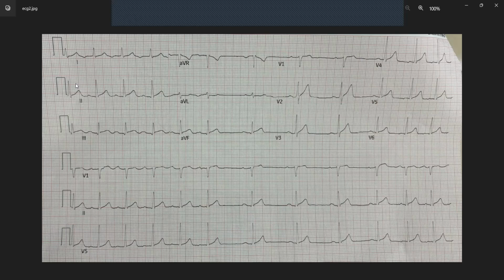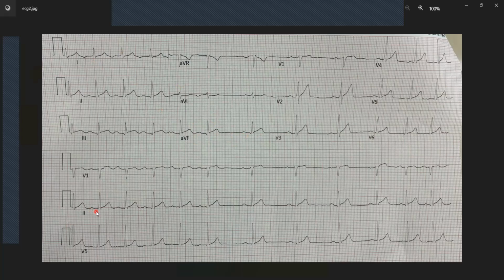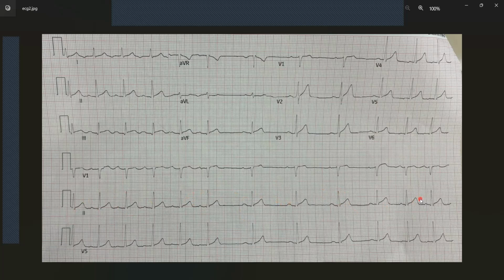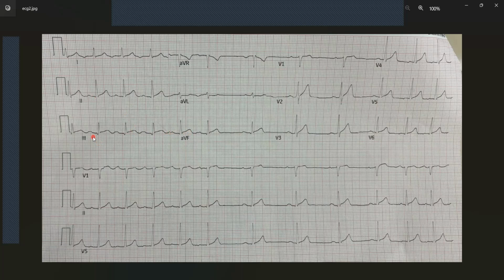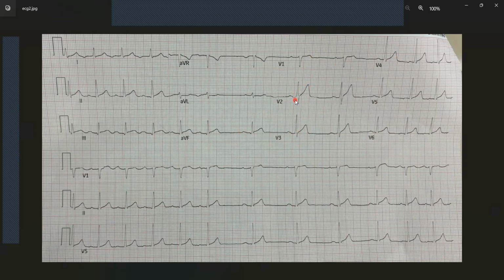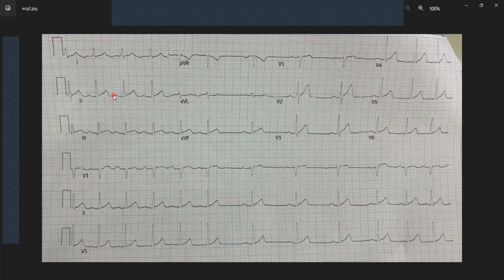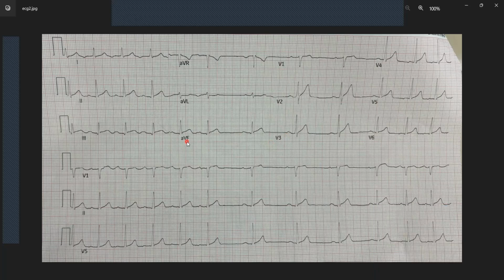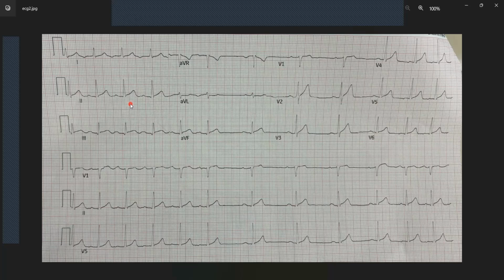Real Case Analysis: Solving a Medical Mystery in the ER | ER Mentorship Hub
🎥 Join ER Mentorship Hub for a Real Patient Case Analysis! 🎥

In this intriguing video, we delve into a recent case that was brought to our attention: a 37-year-old male with a puzzling medical condition. Join us as we unravel the mystery, exploring potential diagnoses, differential considerations, and the essentials of emergency department (ED) management.

🔍 Patient Case Overview: Understand the specifics of this intriguing patient case.
🚑 Differential Diagnosis: Delve into the process of identifying possible conditions and narrowing down the diagnosis.
🩺 ED Management Strategies: Learn about the crucial steps and considerations in managing such cases in the emergency room.
💡 Critical Thinking in Medicine: Enhance your diagnostic skills with insights into medical reasoning and decision-making.
🎓 Educational Insights: Perfect for both seasoned professionals and medical students, this video offers a wealth of practical knowledge.